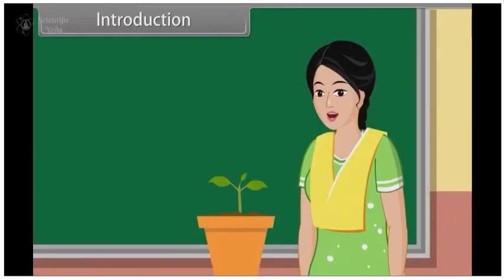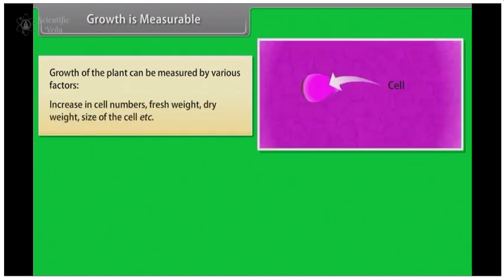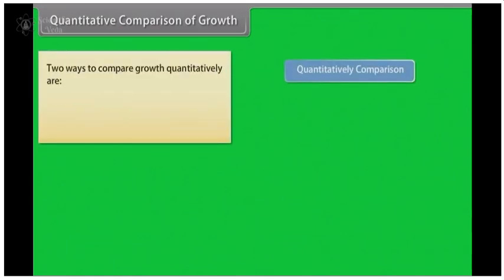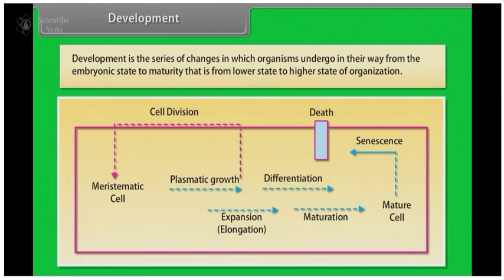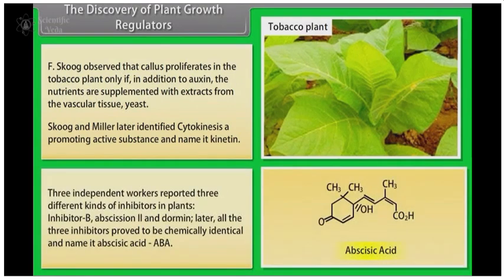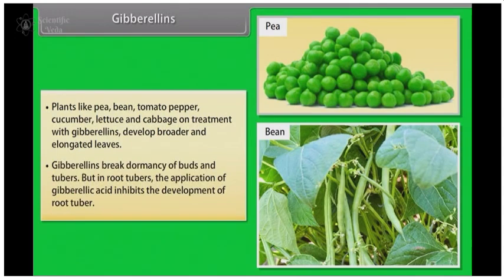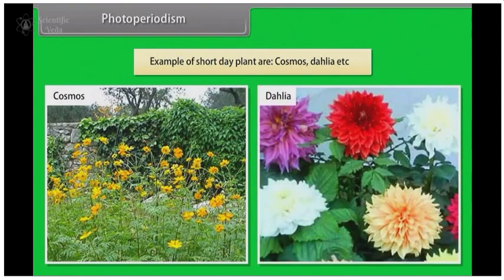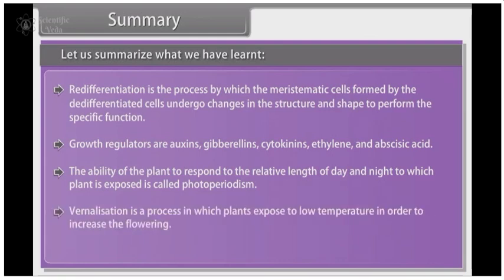Plant Growth and Development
"Unlock the secrets behind plant growth and development in this comprehensive video lesson. We'll explore:

The definition and phases of plant growth.
How to define and measure growth rates.
The conditions essential for optimal growth.
Concepts of differentiation, dedifferentiation, and redifferentiation in plants.
An introduction to plant growth regulators and their effects.
A detailed discussion on photoperiodism and vernalization.
By the end of this video, you'll have a deeper understanding of how plants grow, adapt, and develop under different environmental conditions. Perfect for students of botany, biology, and anyone curious about plant life!